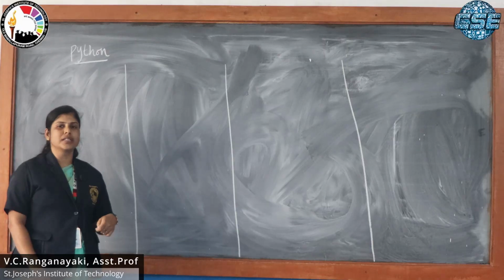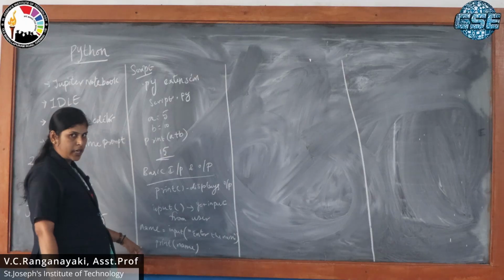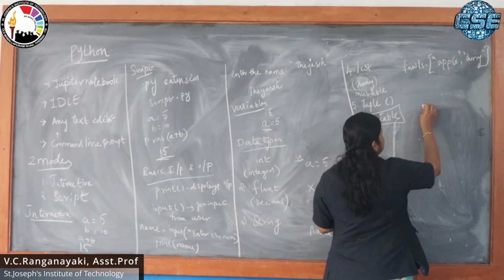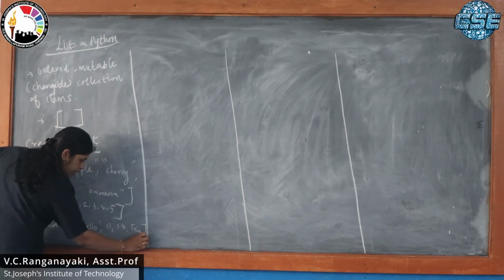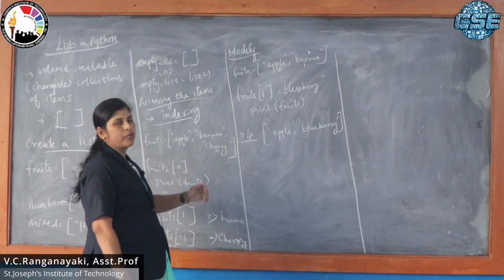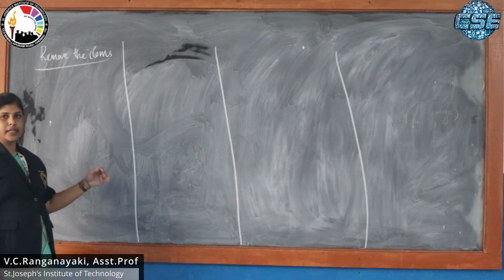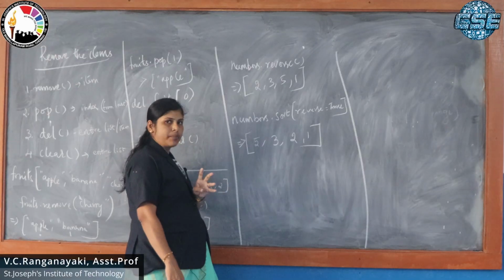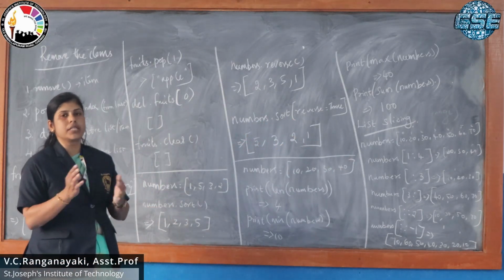Python Datatypes BY Mrs.Ranganayaki/AP